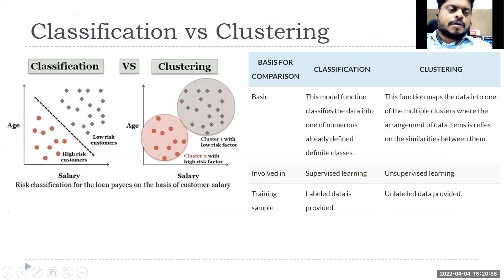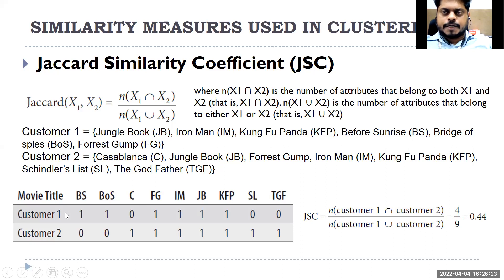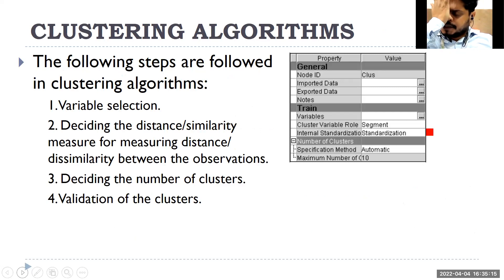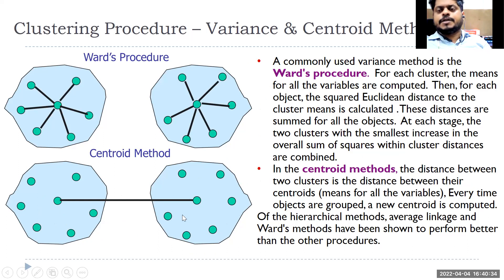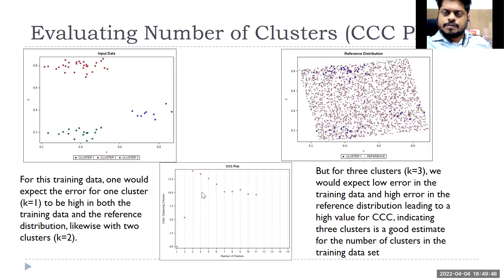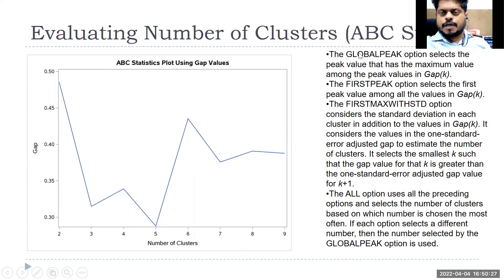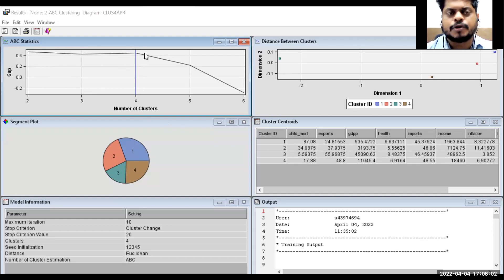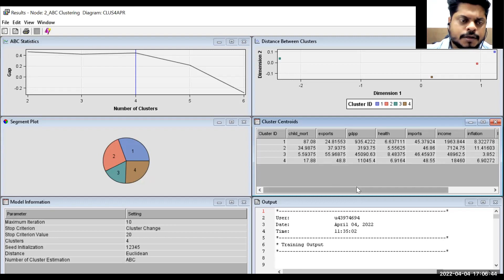Session 14 Clustering using SAS Enterprise Miner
@piyusadas Classification vs. Clustering
Clustering Algorithms
 Hierarchical clustering
 Non-Hierarchical (K-Means) Clustering
Evaluating the number of clusters (SAS)
 ABC Stat
 CCC Plot